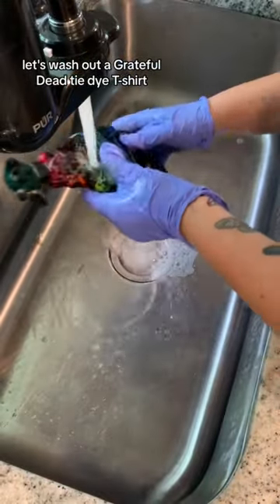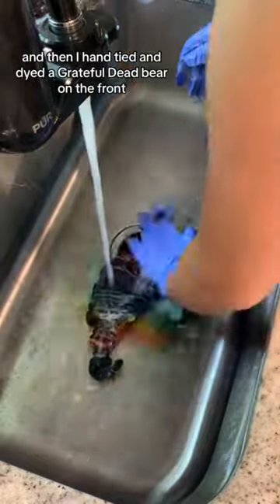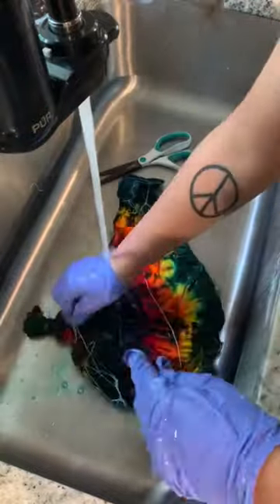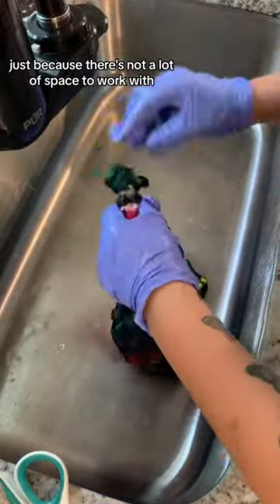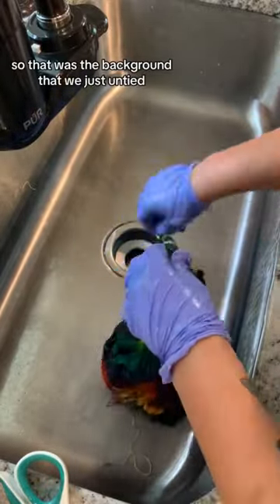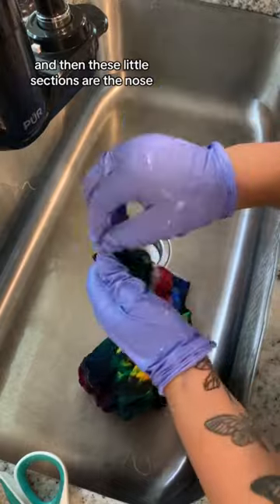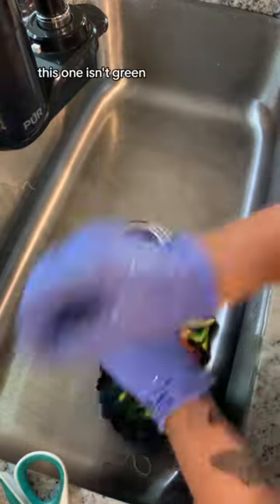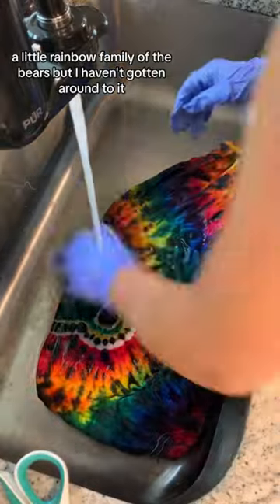One of the more difficult tie dye designs…